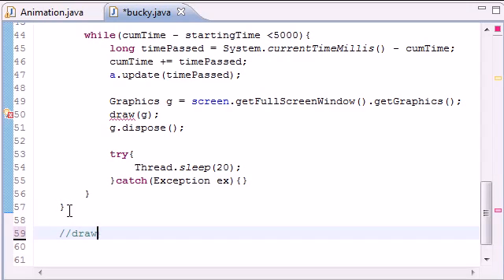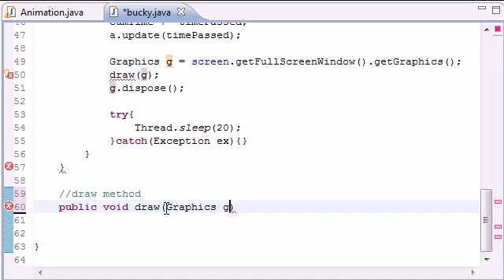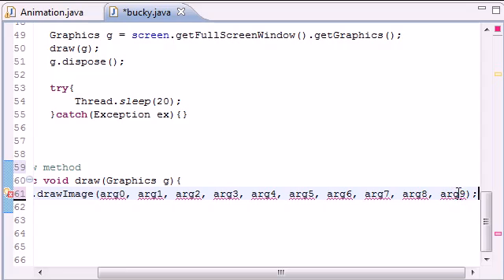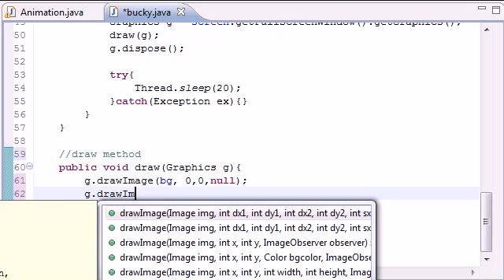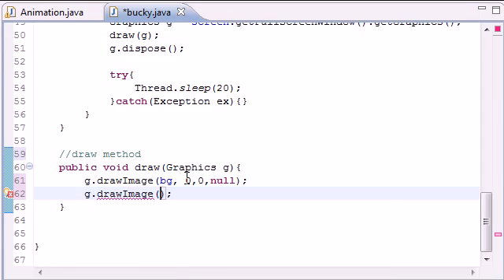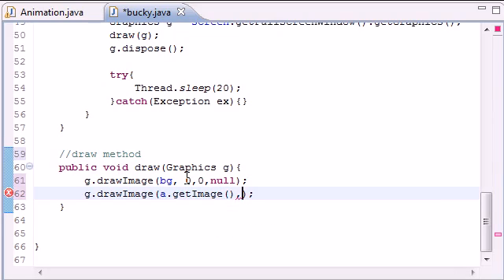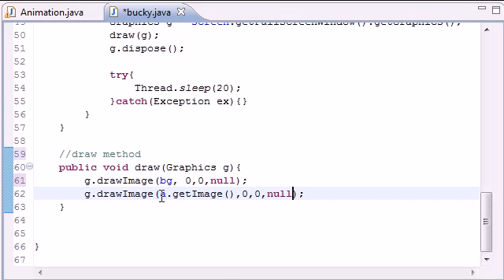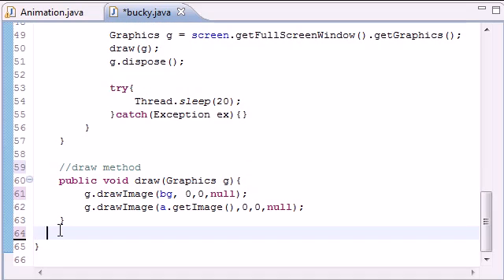Java Game Development 13 Completing the Animation